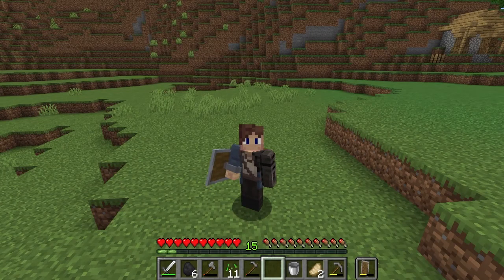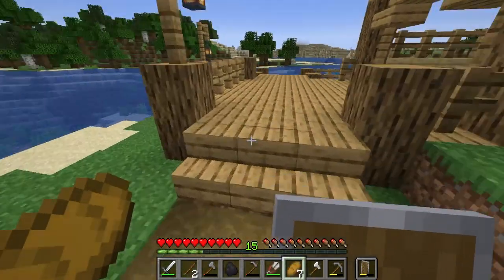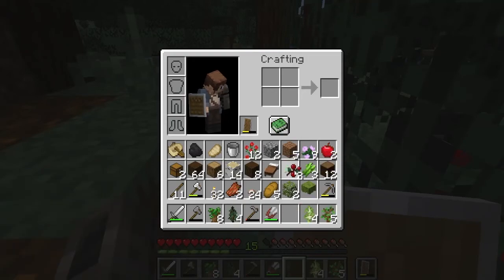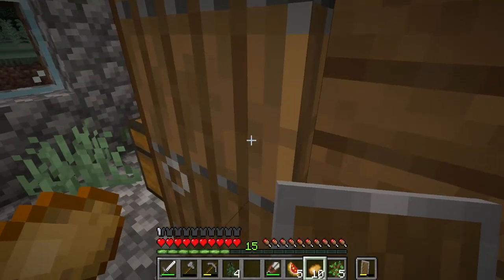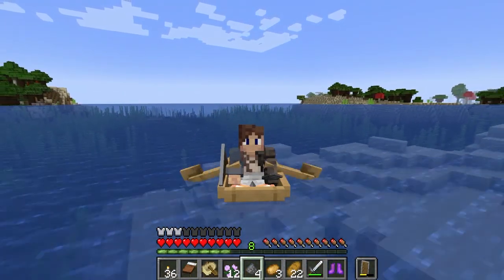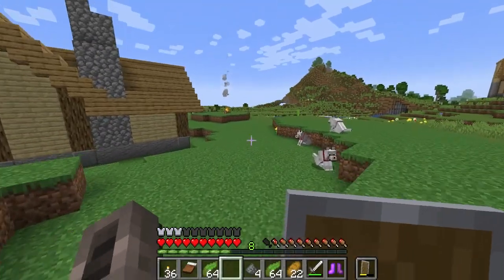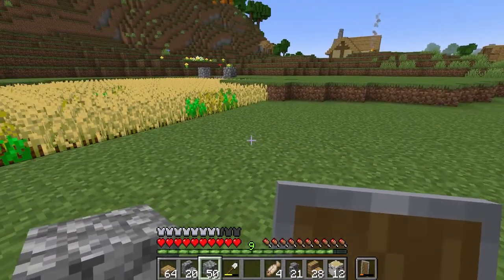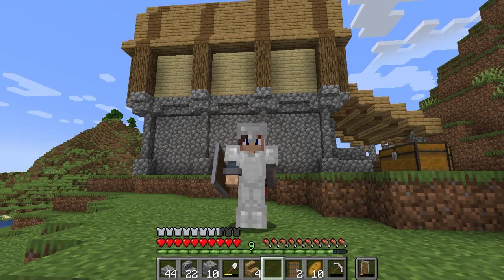Resources and Restyling! : Living Realm #4 - Minecraft 1.18 Survival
Welcome back everyone! It's time to get down on the ground by gathering materials to help build the village, as well as decorate and populate our place! Now if only I could think of a name...